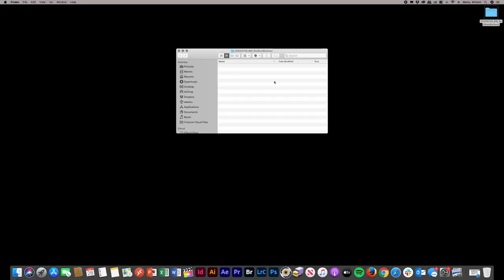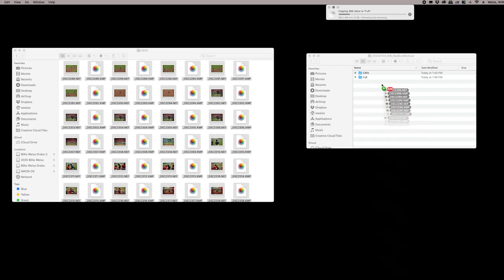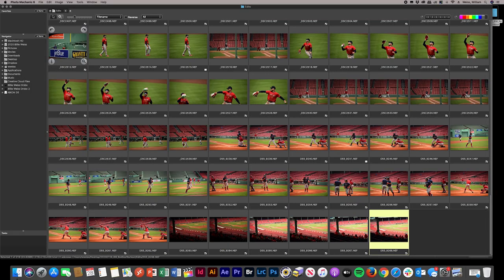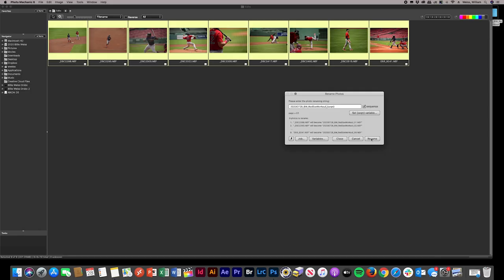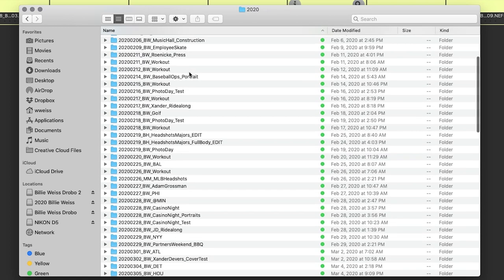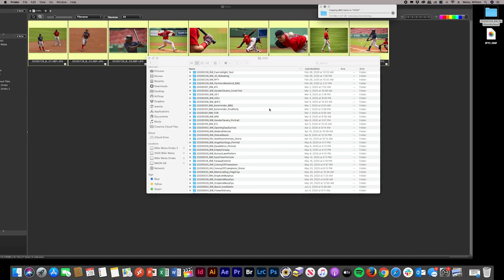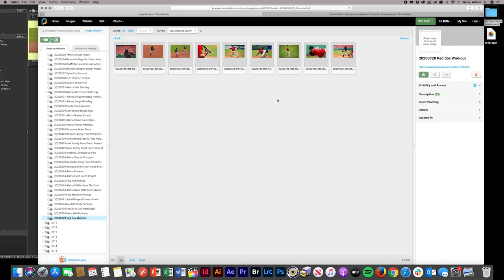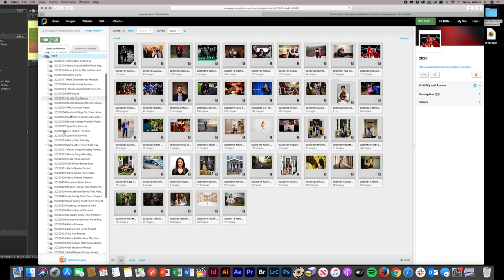EASY WORKFLOW: How To ORGANIZE Your PHOTOGRAPHY Files!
The more you shoot, the tougher it is to keep it all straight. Check out this tutorial on how to organize your photography files and maintain a workflow system that works!